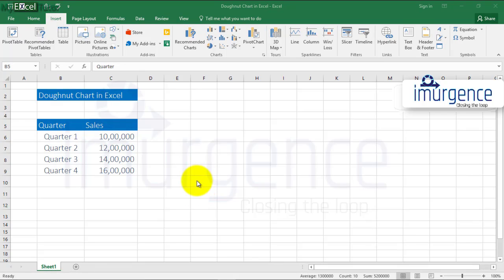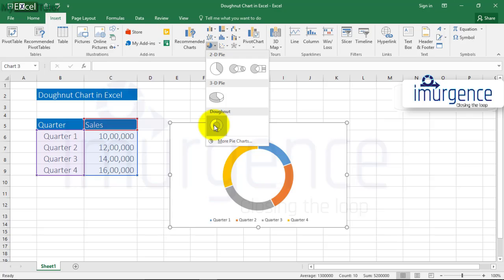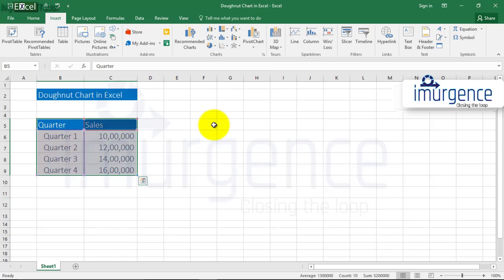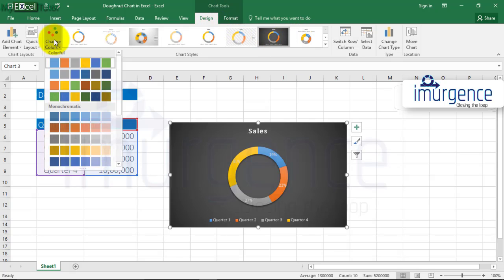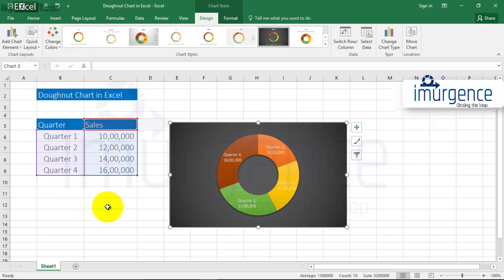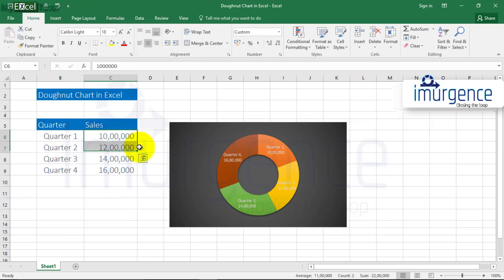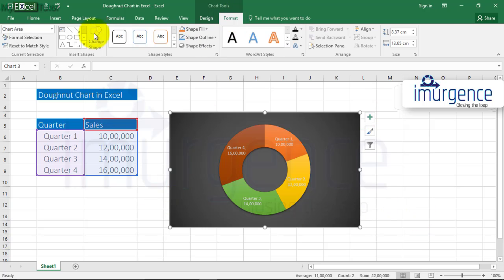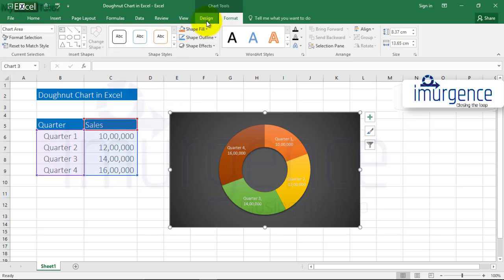Beginner Excel Module | Doughnut Chart in Excel | Excel Tutorial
Digital